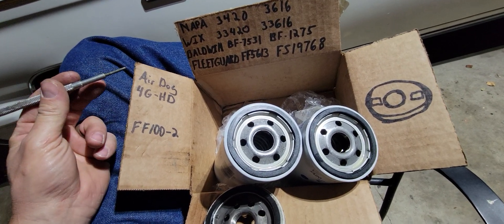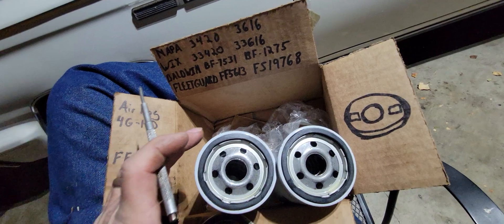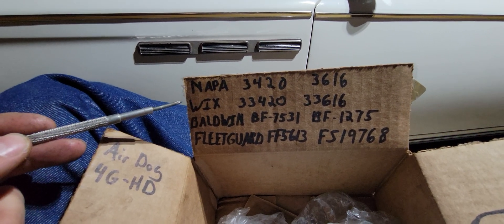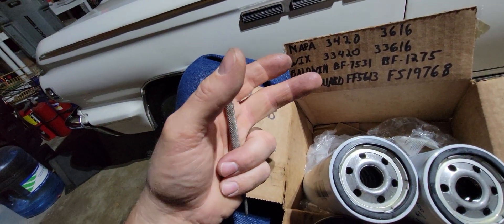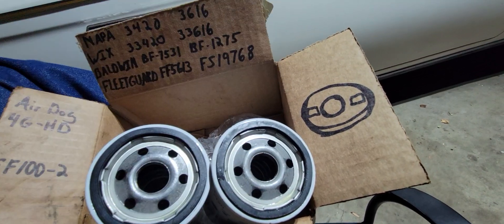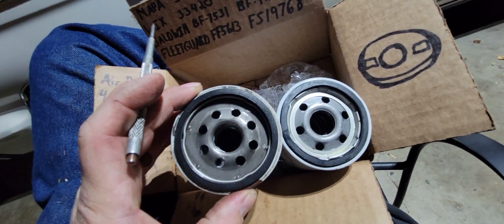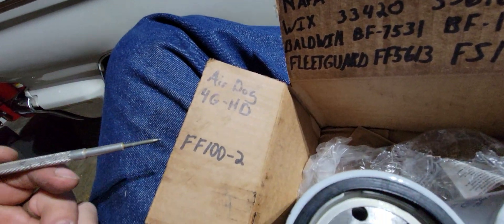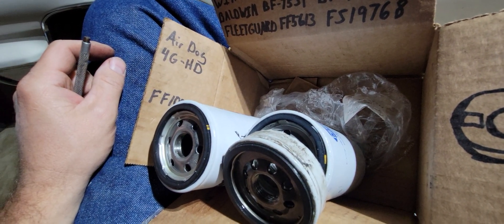The reason your AirDog leaks with aftermarket fuel filters.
Baldwin BF-7531 is the hot ticket.
AirDog 4G-HD